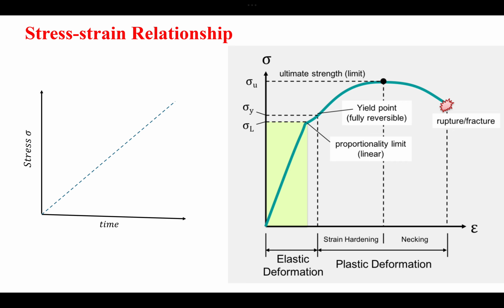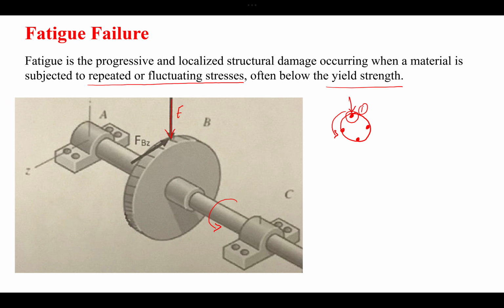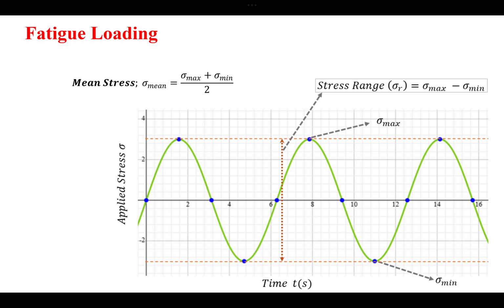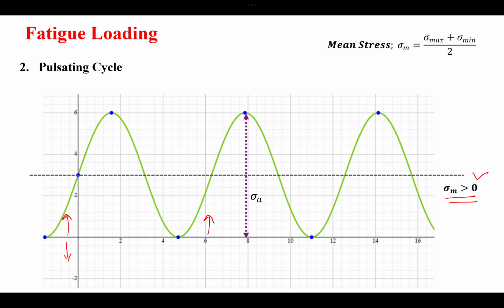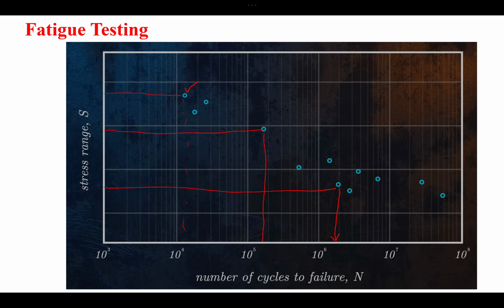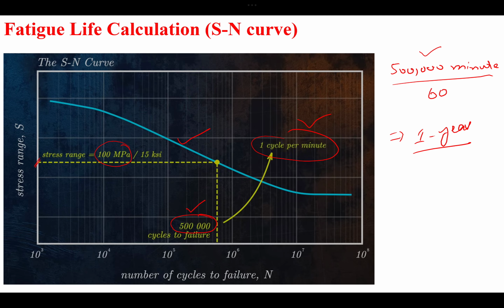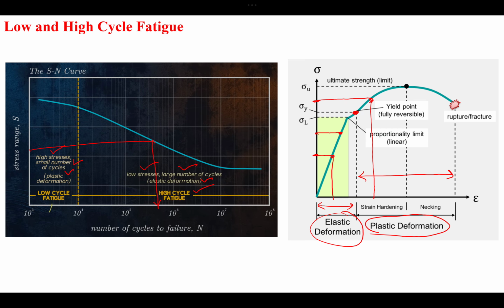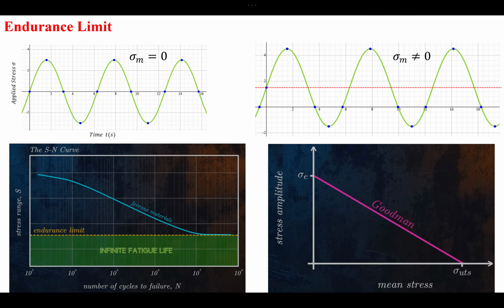Fatigue Failure and S–N Curves (Lecture 05)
This lecture introduces fatigue failure, a major failure mode in materials subjected to repeated or fluctuating loads. You will learn how cracks initiate and grow under cyclic loading and how engineers predict fatigue life using S–N curves and endurance limits. The lecture also explains stress concentration effects and basic fatigue design ideas.

🧭 What You Will Learn:

Definition of fatigue failure

Stages of fatigue: crack initiation and crack growth

High cycle and low cycle fatigue

Use of S–N curves for fatigue life prediction

Endurance limit and stress amplitude

Role of surface finish and stress concentration

Real examples of fatigue in machines and structures